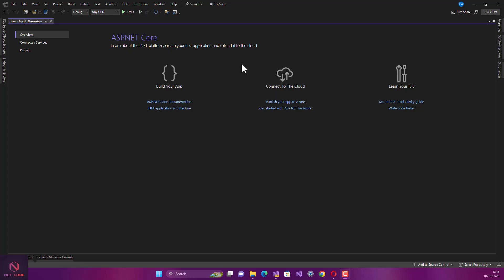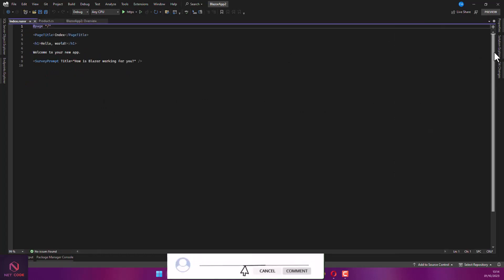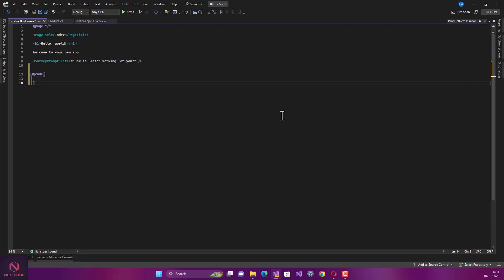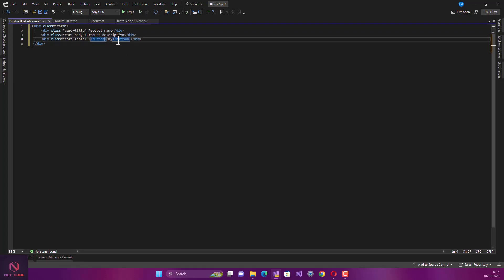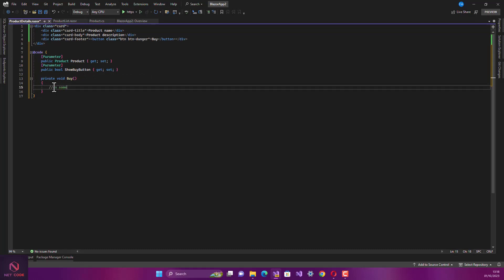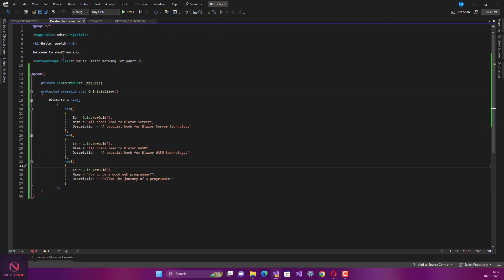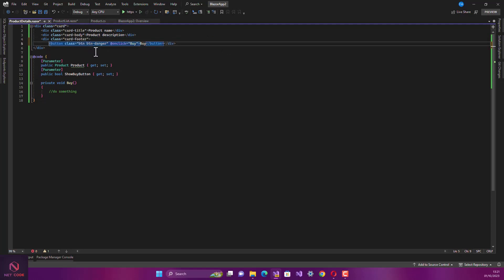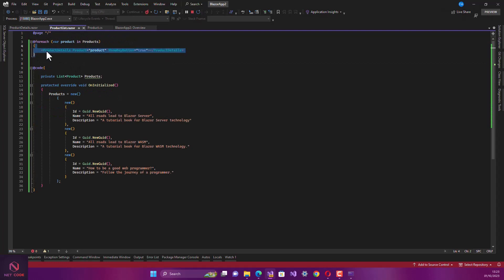Data Ballet: Mastering Parent-to-Child Data Pass in .NET Blazor Components! 🚀💻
Hello friends and everyone, in this video, We will look at Data Ballet: Mastering Parent-to-Child Data Pass in .NET Blazor Components! 🚀💻